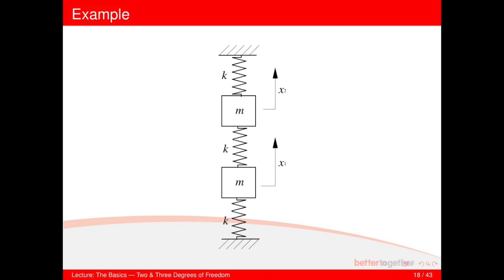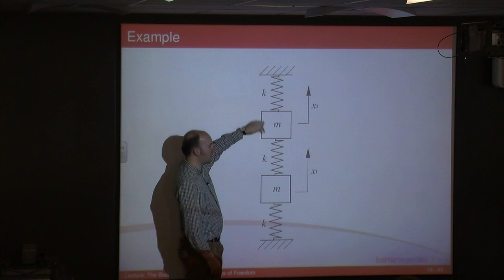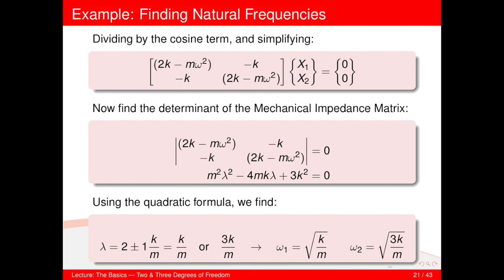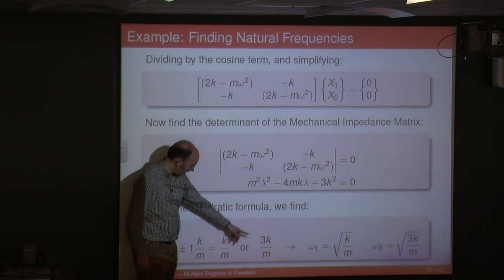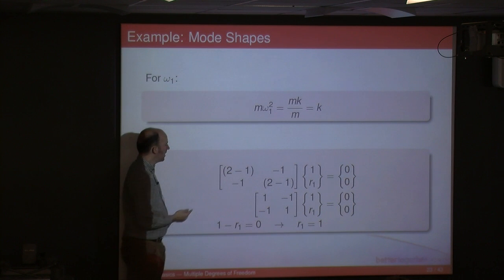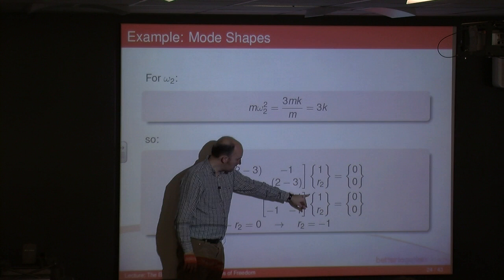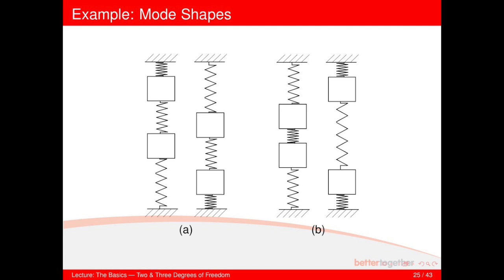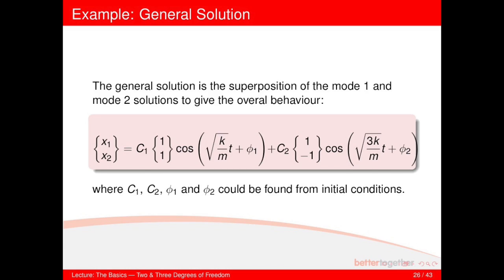Ch 5 - 5.2.5 Example